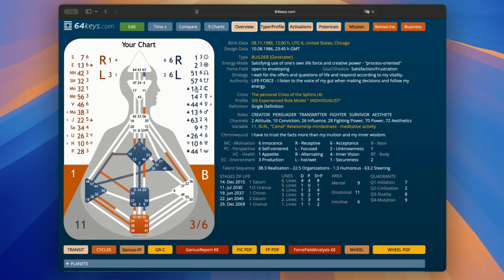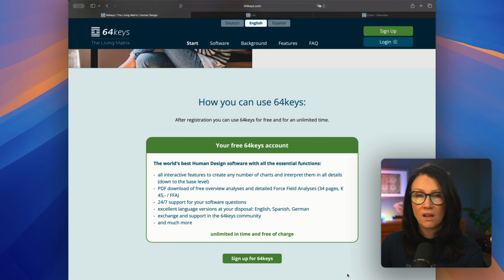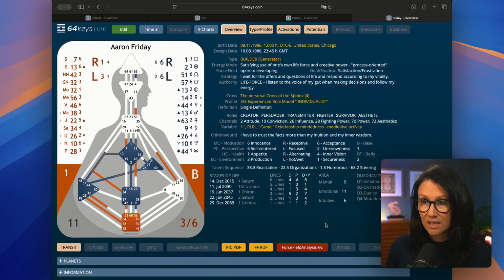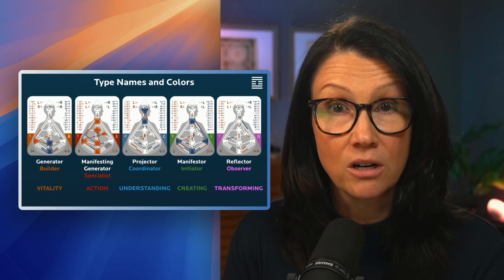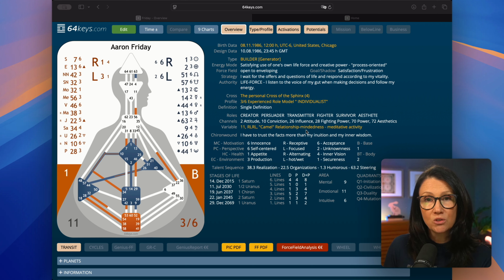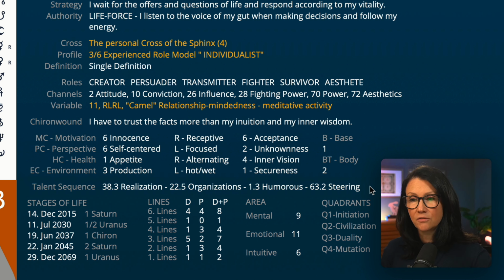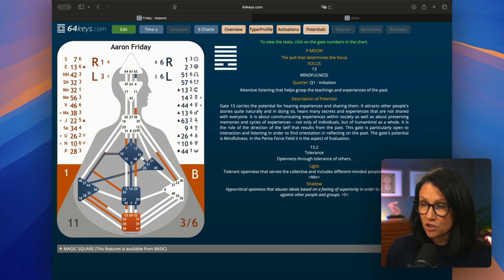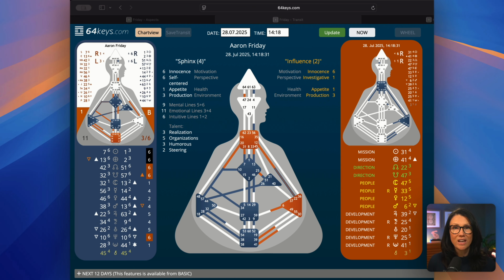64keys Free Tutorial | Top 3 Features You Need to Know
Welcome to my 64keys Human Design tutorial series "EXPLORING HUMAN DESIGN WITH 64KEYS"

In this first video, I’ll walk you through the top 3 features of the FREE version of 64keys – a powerful Human Design software that goes far beyond anything else on the market.

You’ll learn:
✔ How 64keys makes Human Design charts clear with unique color coding for types & activations
✔ Why 64keys uses animal names for variables (and how this makes them easier to understand)
✔ How to use the transit function (yes, it’s included in the free version!)

👉 Plus, I’ll show you how 64keys supports both professional coaching and private study — all while respecting your privacy with strict EU data protection.

CHAPTERS:

00:00 – Introduction & why 64keys is special
01:28 – Free vs Basic, Expert & Pro versions
03:11 – Getting started with 64keys Free
03:34 – Feature #1: Unique color coding for types & charts
05:54 – Feature #2: Variables explained with animal names
06:53 – Channel role names & activations
07:40 – Below the Line Activation Information
09:21 – Bonus: Below-the-line information & talent sequence
10:39 – Feature #3: Transit function
11:41 – Wrap-up & free gift: Blue I Ching book